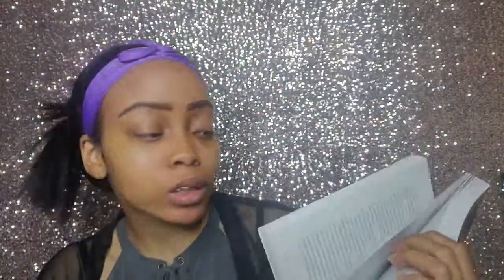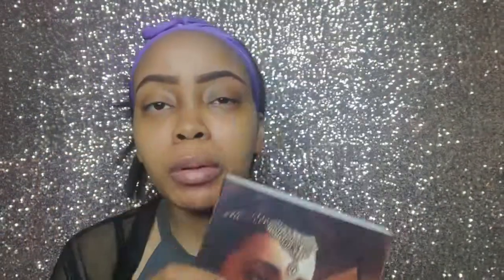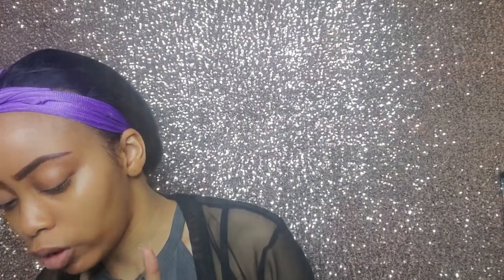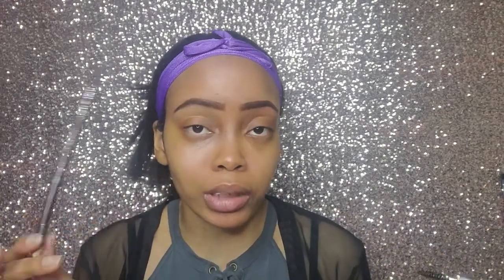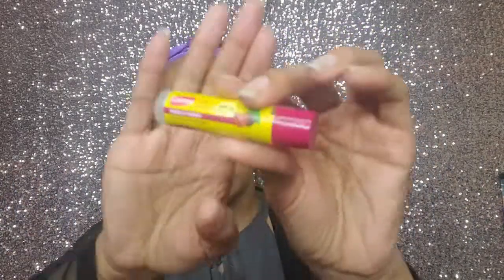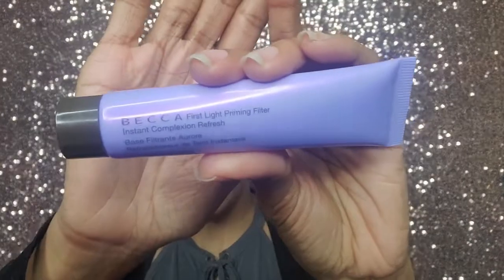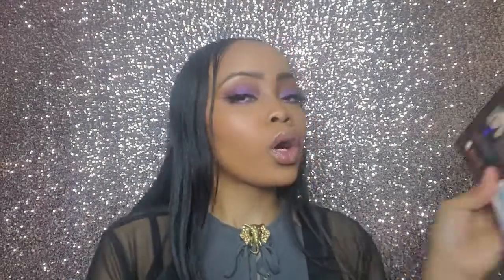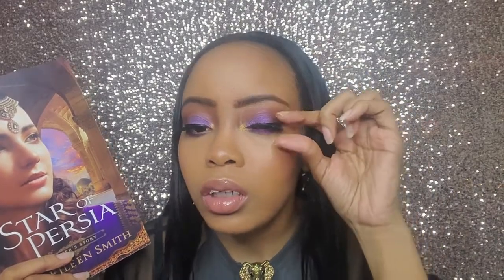Book Look Makeup & Discussion | Star of Persia by Jill Eileen Smith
Hello Gems!

I am here with my second installment to the book look series I started! I hope you enjoy it!

Books Mentioned
✞ Star of Persia by Jill Eileen Smith

"He must increase, but I must decrease." - John 3:30